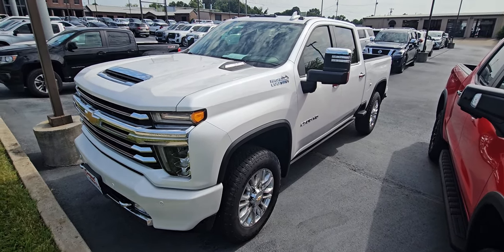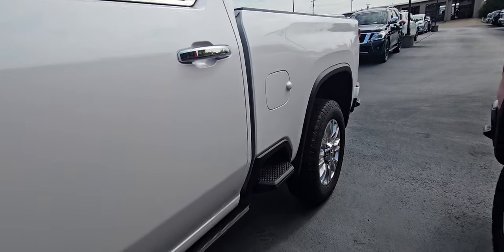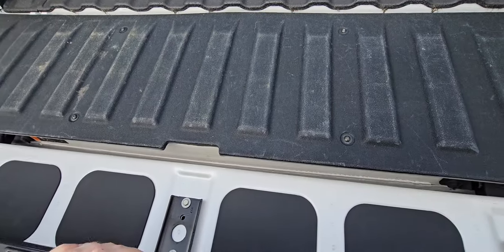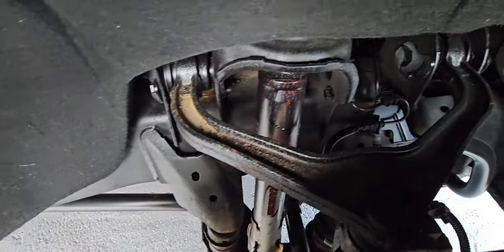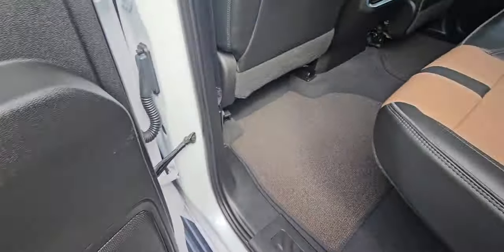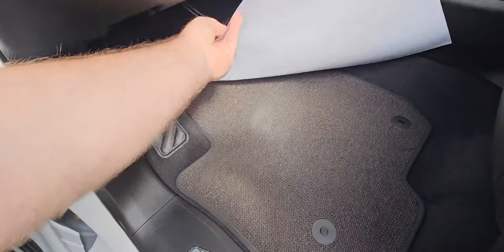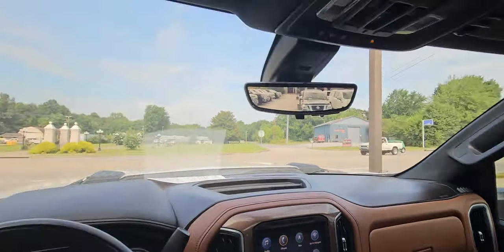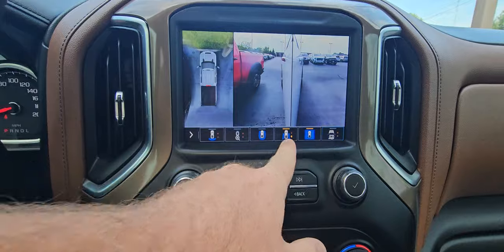268635 - 2022 Chevy Silverado 2500HD High Country - Diesel 4x4